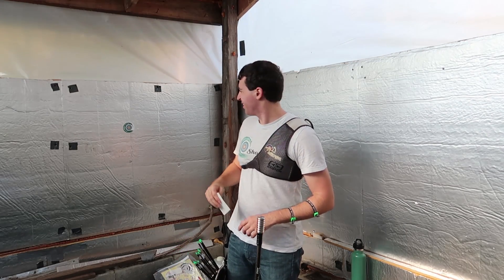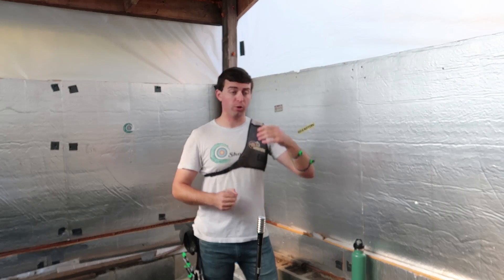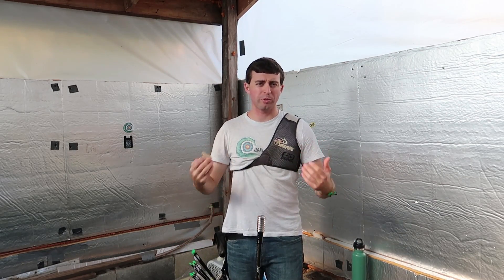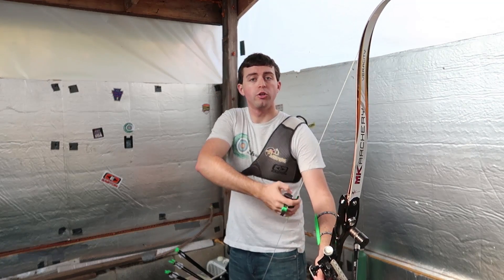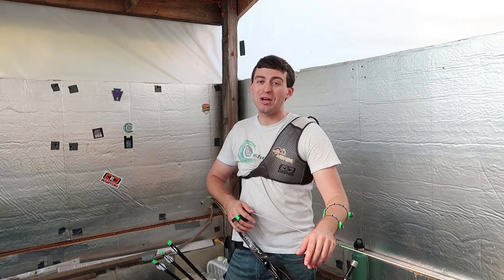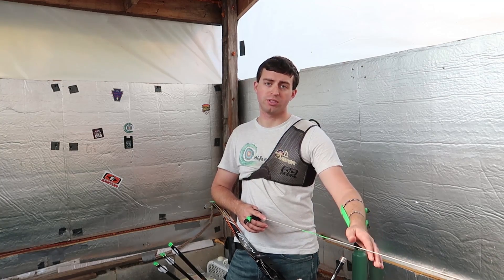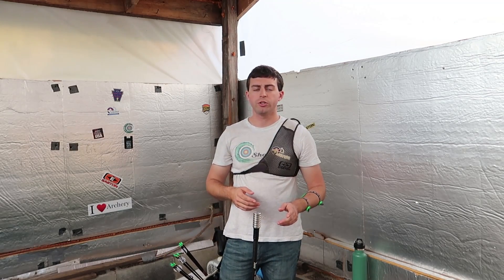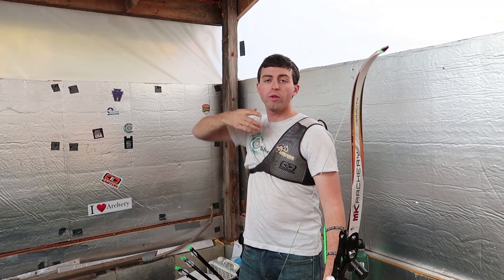Are You Drawing Too Much Weight On Your Recurve?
Are You Drawing Too Much Weight On Your Recurve? Find out with this simple test the Korean Archery Team uses. Also ideas to help you get stronger.